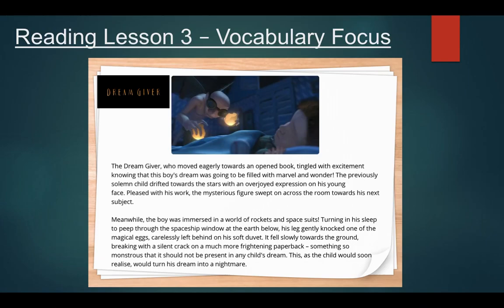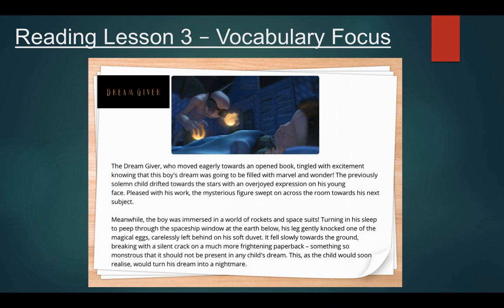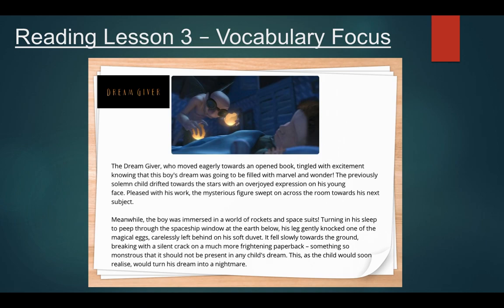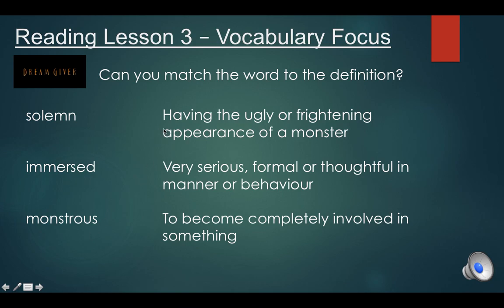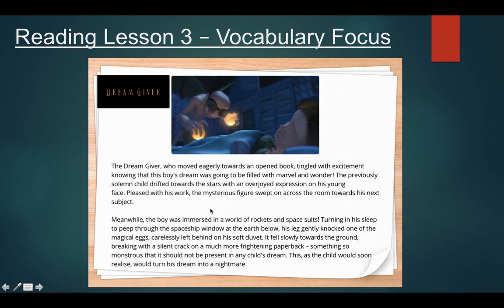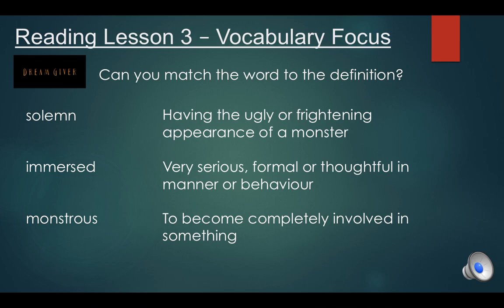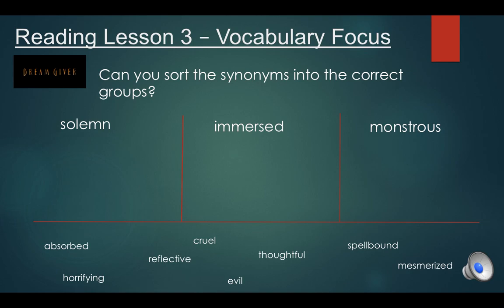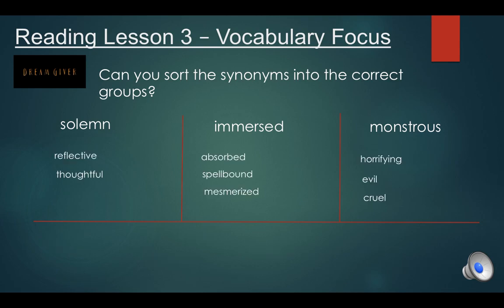16.04.20 Y3/4 Reading Lesson 3 - Vocabulary